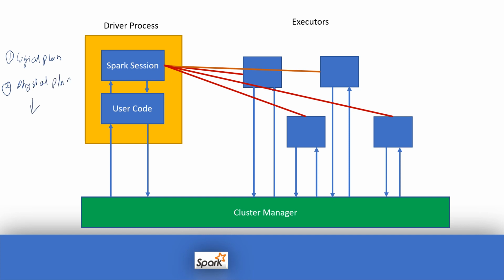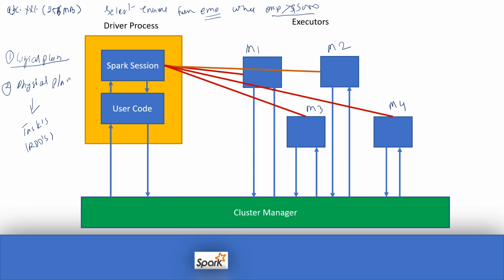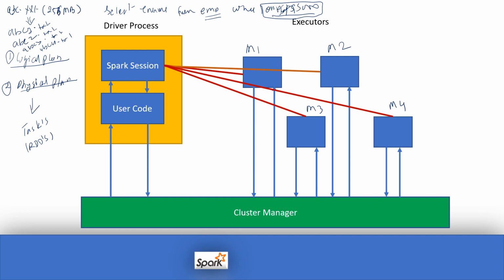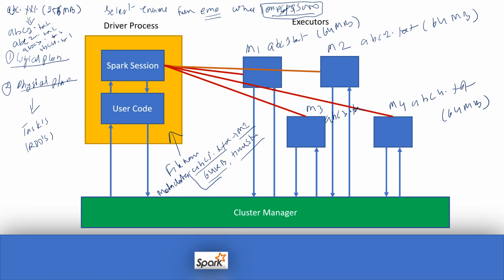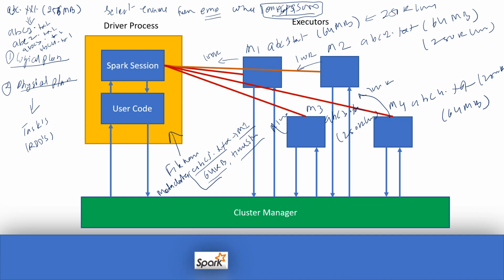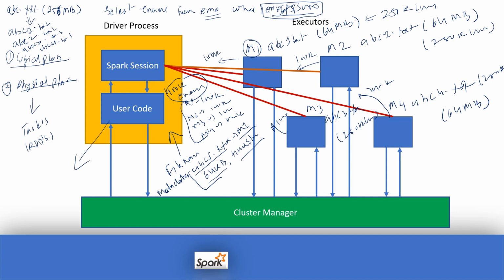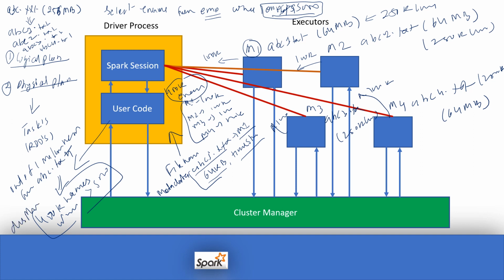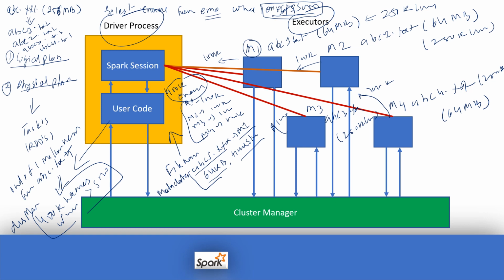Spark architecture | Spark Driver and Worker process| Basic Spark Architecture